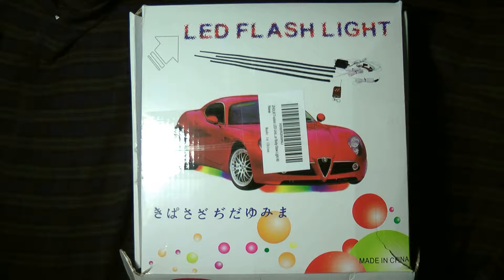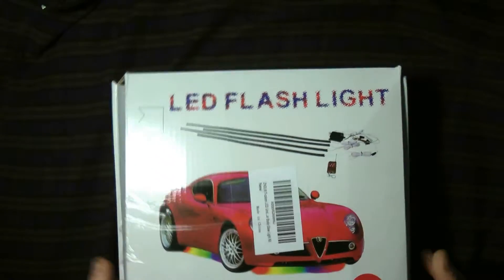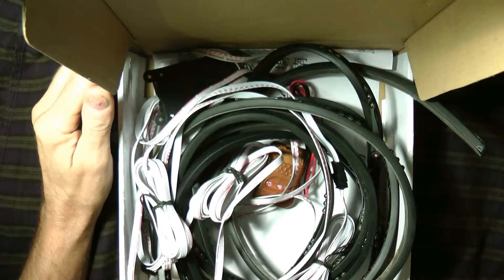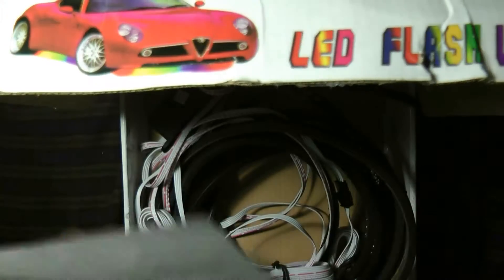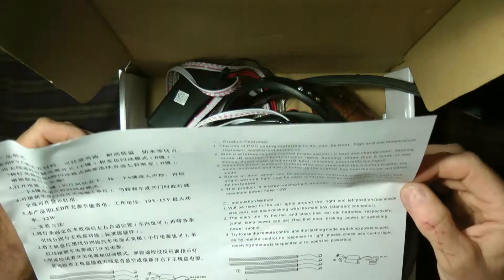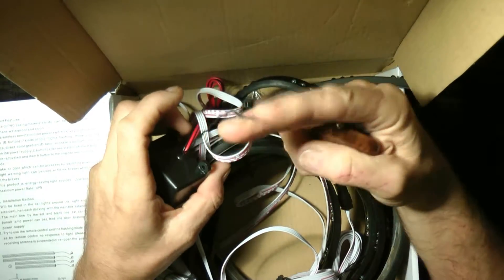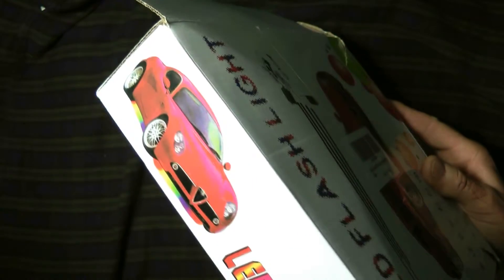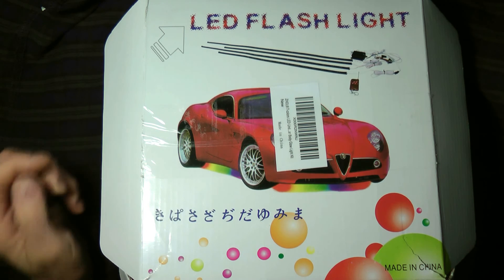ZHOL 7 COLOR UNDERBODY CAR LIGHT KIT LED